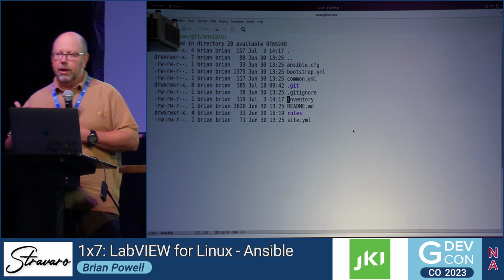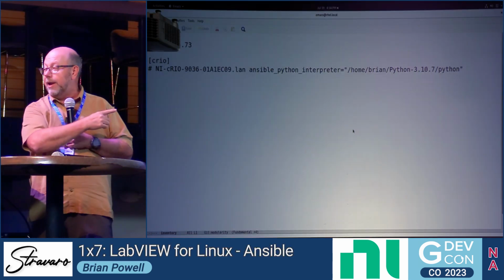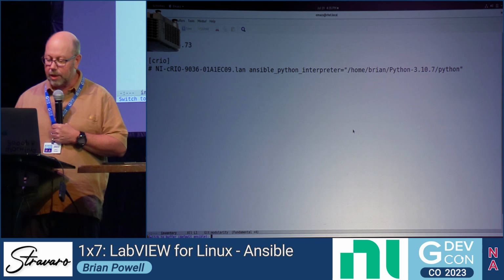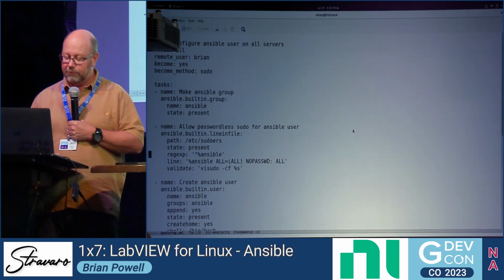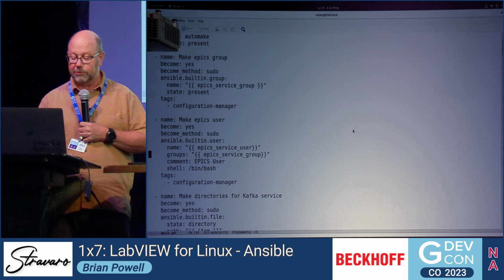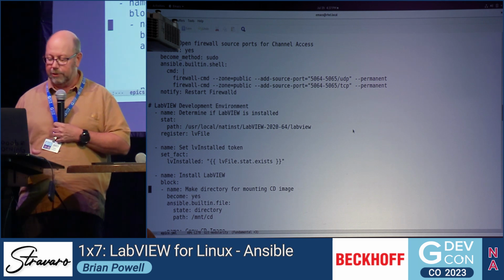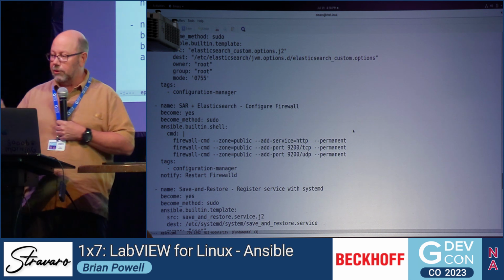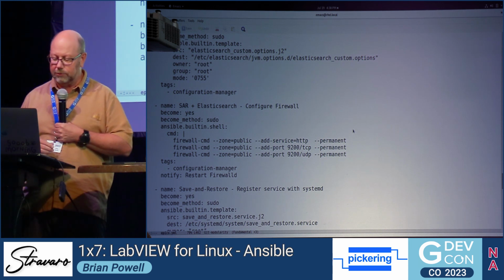GDevCon NA 2023- 1x7 LabVIEW for Linux Ansible, Brian Powell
7x7 Presentations: 7 presenters for 7 minutes each! Our first presentation is Brian Powell with LabVIEW for Linux Ansible. GDevCon NA 2023